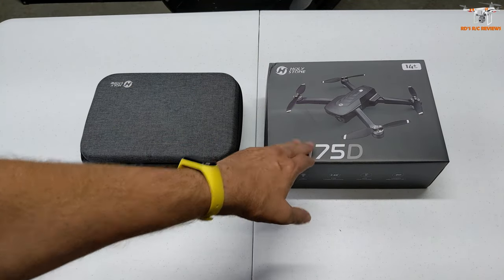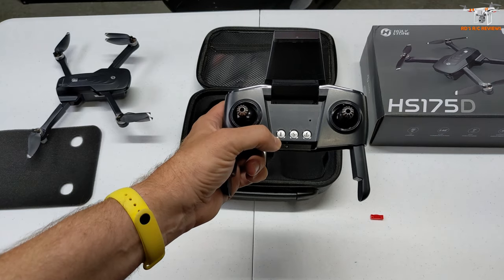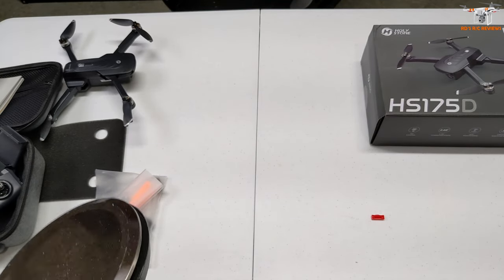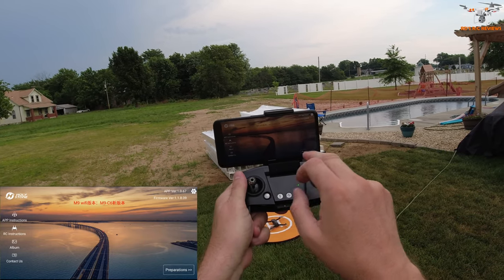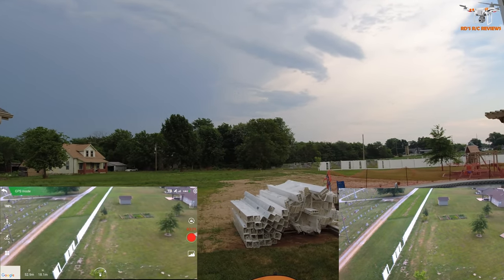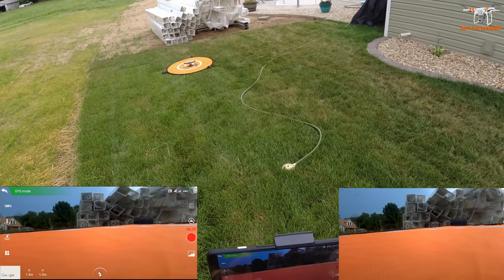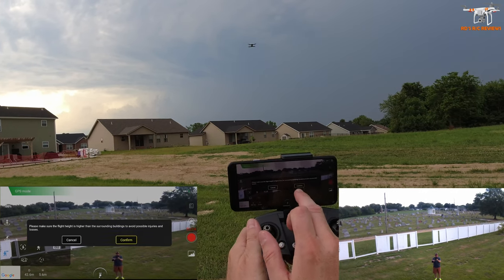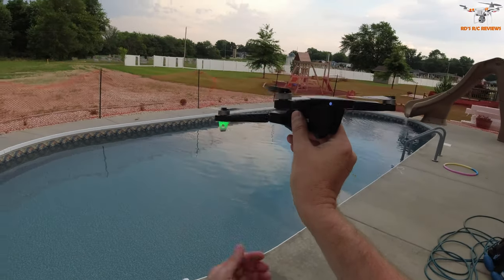Holy Stone HS175D Brushless Foldable 220G GPS Drone Review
Review of the Holy Stone HS175D Brushless (sub 250g) Foldable GPS Drone. You can purchase this drone below from Amazon with Prime Shipping.

If you found this video helpful please consider buying me a coffee

--Here are some other drones that I recommend--

DEERC DE22/SJRC F11 Pro 4K 2-axis Gimbal
($202 CN)
($219 USA)
Eachine EX4
DJI Mini SE (249g)
(only $299)
DJI Mini 2 (249g)
FIMI X8 Mini (245g with Pro Version)
($339 Pro Version)
($329 Standard)
Hubsan Zino Mini SE (249g)
($419 2 batt & carrying case)
Potensic Dreamer Pro
DJI Air 2s
Autel EVO 2
DJI MAVIC 3

00:00 - Intro
00:21 - Table Review
12:40 - Flight Review (Preflight Checks)
17:30 - Flight Review (Takeoff)
21:06 - Testing RTH Accuracy
26:17 - Testing GPS Follow-Me
27:36 - Testing Orbit Mode
33:11 - Closing Thoughts